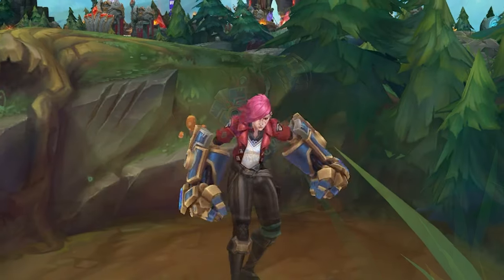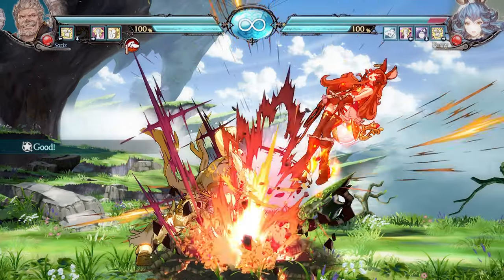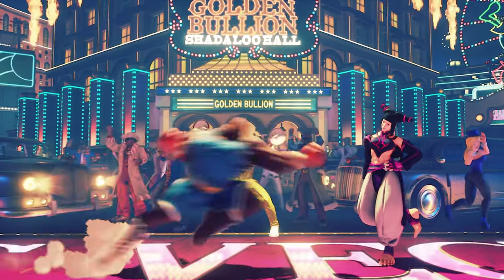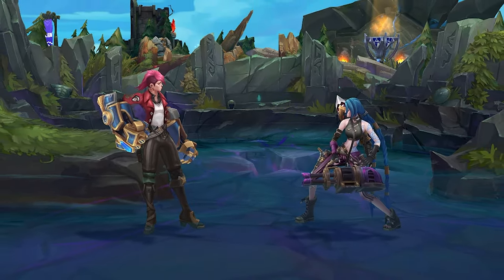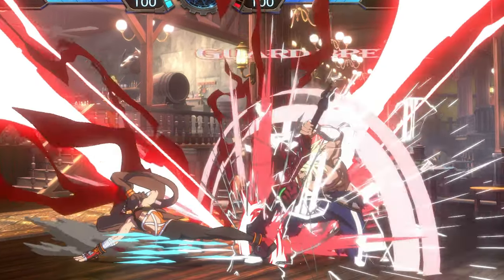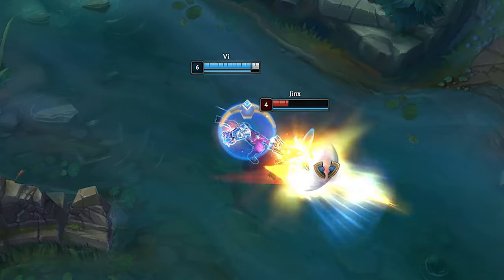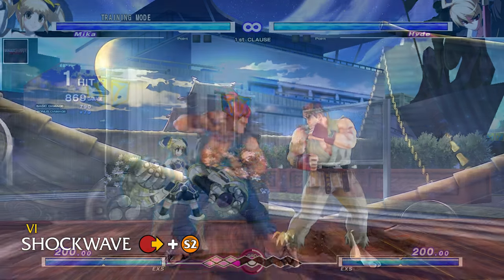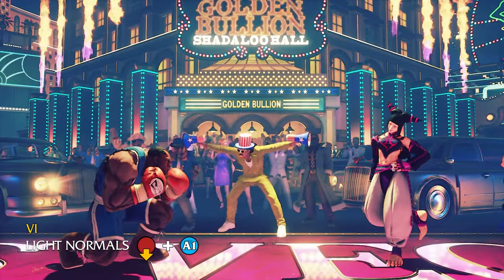Riot, put Vi into 2XKO ( And here's how you could do it )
Let's be honest here - Vi is GOING to be in the Riot fighting game 2XKO / Project L.
Not only has she had a massive increase in popularity thanks to the success of Arcane, but her style in League of Legends is also perfectly fit for a game genre literally about two characters punching each other to submission.

So let's take just a few minutes to break down exactly how she could be converted over!

Shout-out to Invazive and TheSkilledRoy for the inspiration behind of few of the concepts here, mainly the use of "The Warriors" Cinematic - and Shen from KOF's Chargeable dash-punch.
For an alternate take on Vi for Project L, check out their video here!

Dudley Theme - Street Fighter 3 Third Strike

Balrog Theme - Street Fighter V